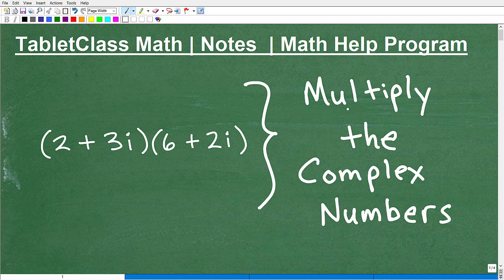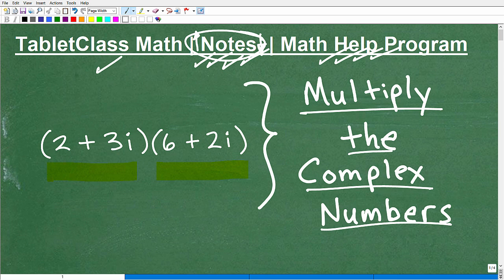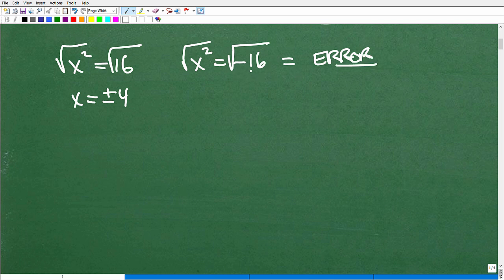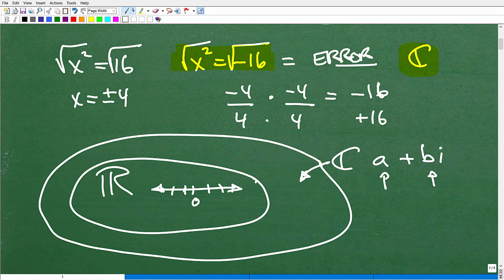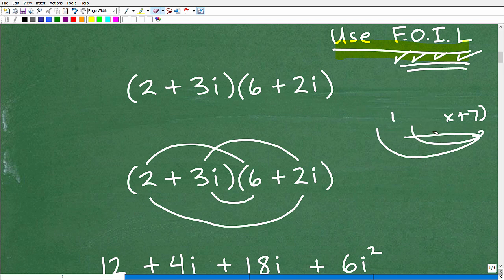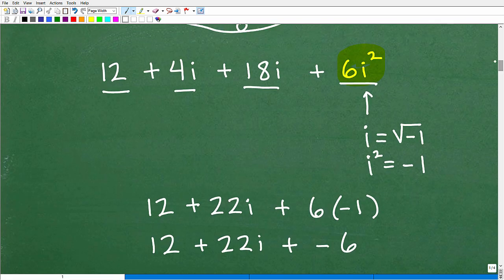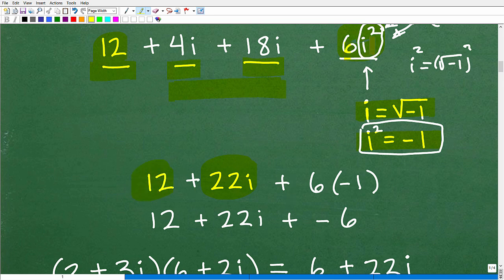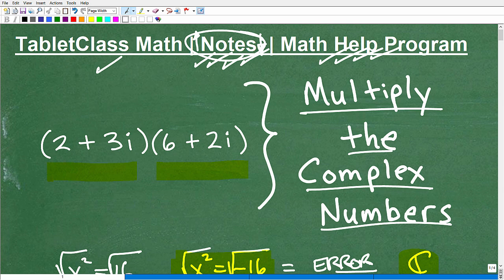Let’s Multiply the Complex Numbers….Step-by-Step….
Math help with multiplying complex numbers.  For more math help to include math lessons, practice problems and math tutorials check out my full math help program